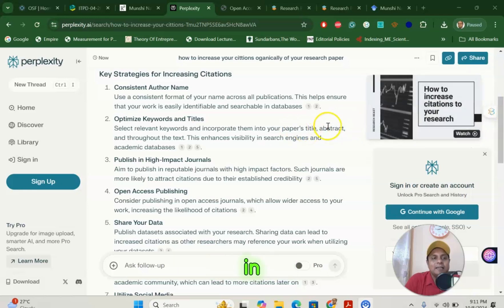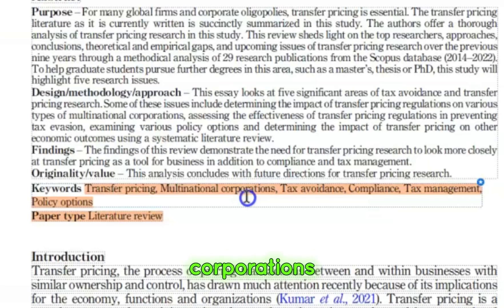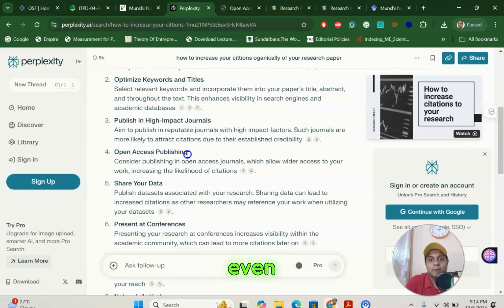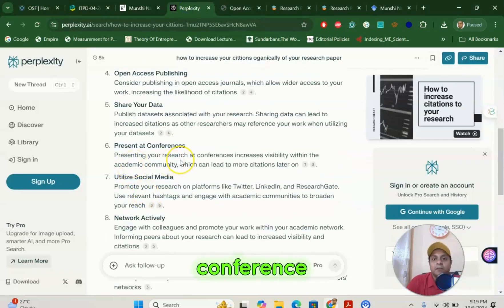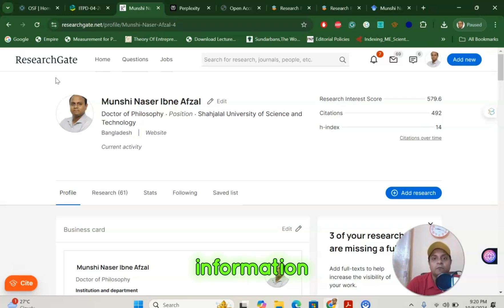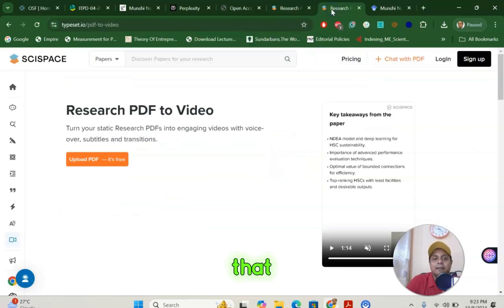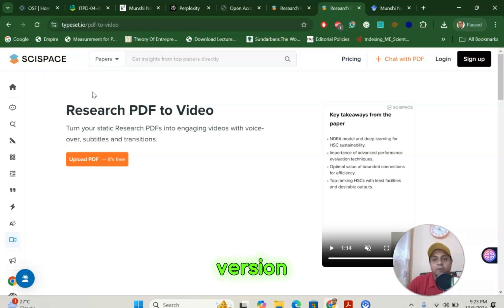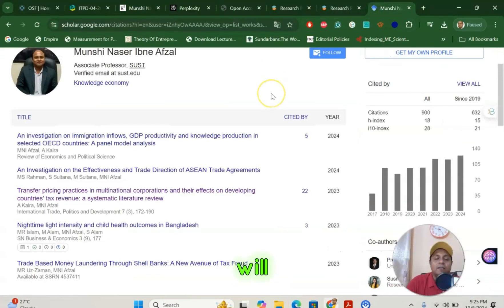How to Increase Your Article Citation Fast? 5 Best Ways to Increase Your Research Paper Citations!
To increase citations for your articles, consider implementing the following strategies:

## Publishing Strategies
- **Choose High-Impact Journals**: Publish in journals with a strong reputation and high impact factors. These journals typically have a wider readership, leading to more citations[2][4].
- **Opt for Open Access**: Articles published in open access journals are more accessible and often cited more frequently than those behind paywalls[1][5].

## Writing Techniques
- **Craft Compelling Titles and Abstracts**: Use clear, concise titles that accurately reflect the content of your paper. A well-written abstract can also attract more readers and citations[2][3].
- **Use Relevant Keywords**: Incorporate important keywords in your title, abstract, and throughout the paper. This improves discoverability in search engines and databases[3][4].

## Engagement and Promotion
- **Present at Conferences**: Sharing your research at conferences can enhance visibility and foster networking opportunities, which may lead to increased citations[2][4].
- **Utilize Social Media**: Share your research on platforms like Twitter, LinkedIn, or ResearchGate to reach a broader audience. Engaging with the academic community online can lead to more citations[3][4].

## Ethical Self-Citation
- **Cite Your Own Work**: When relevant, cite your previous publications in new articles. This not only helps establish a coherent narrative but also increases the likelihood of your work being cited[2][3].

## Data Sharing
- **Link to Data Repositories**: Providing access to data sets associated with your research can significantly increase citation rates. Articles that include data availability statements are often cited more frequently[1][3].

## Networking
- **Give Guest Lectures or Seminars**: Presenting your work at various institutions can expose it to new audiences, increasing the chances of citation from diverse researchers[2].

By combining these strategies, you can enhance the visibility and impact of your research, leading to increased citations over time.